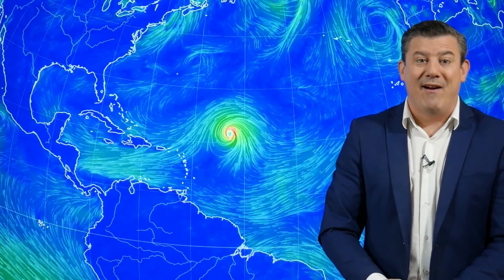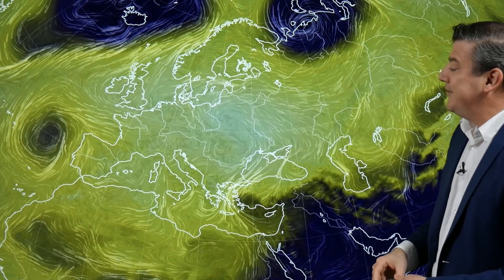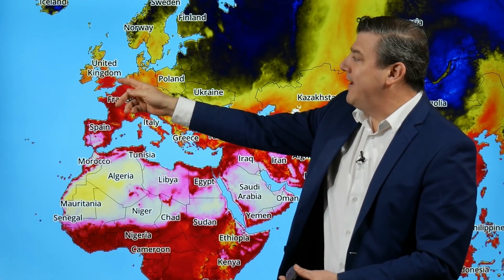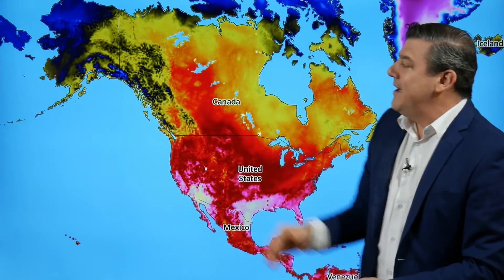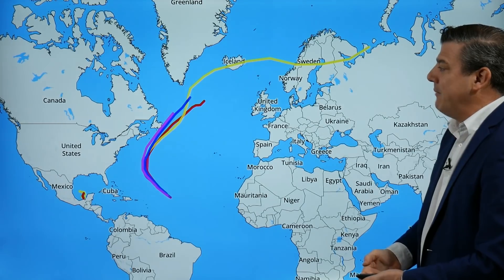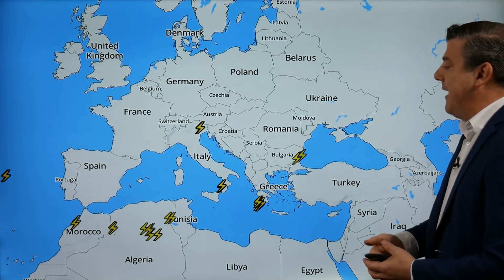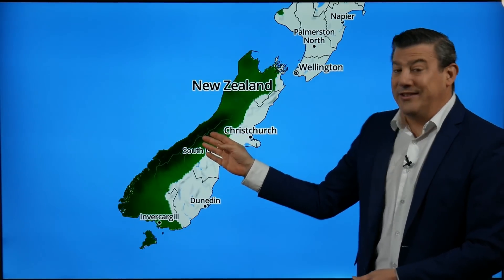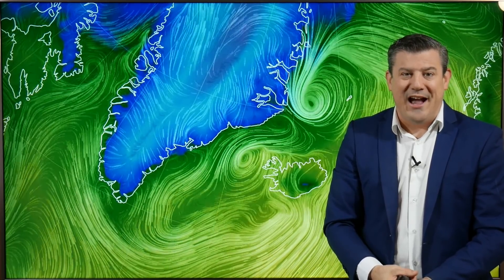Extreme weather on planet earth today (Mon Sep 6)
We track Hurricane Larry as it moves towards Bermuda, a powerful high pressure zone wider than Australia impacting Australia, a wintry storm for NZ and hotter weather arrives in UK as their dry weather continues.

Our next Global Weather Extremes update will be on Wednesday (NZST, Tuesday night North American time).